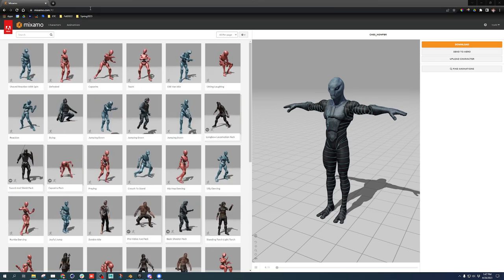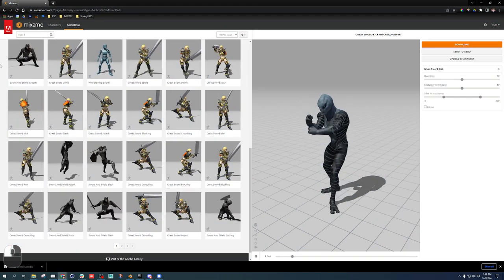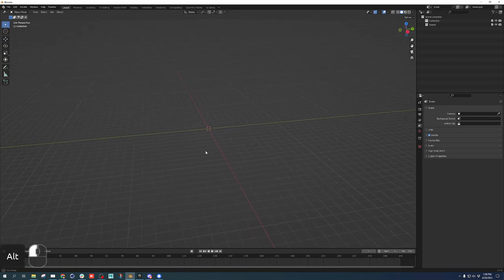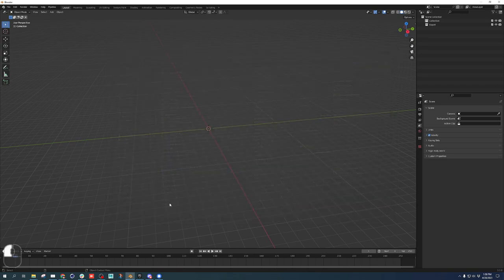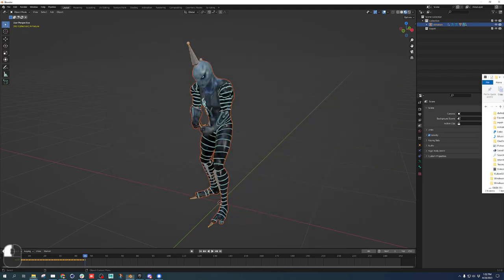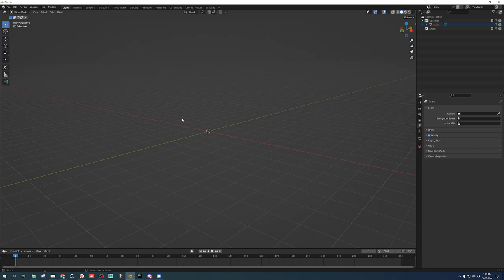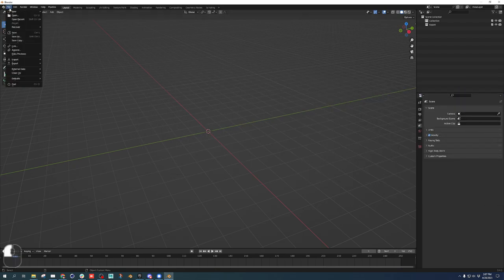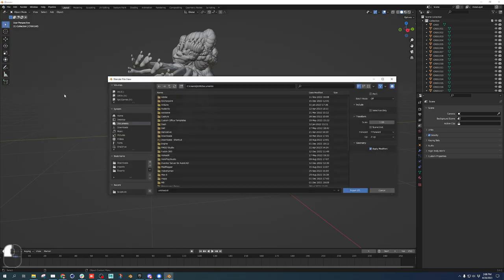Motion Capture Sculpture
Create a sculpture for digital fabrication from your motion capture data in Blender in a few easy steps